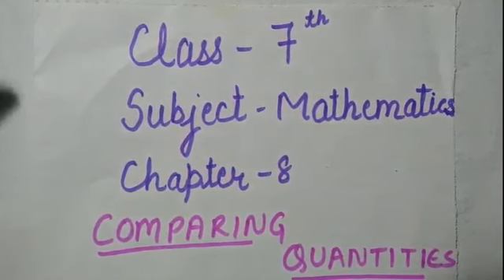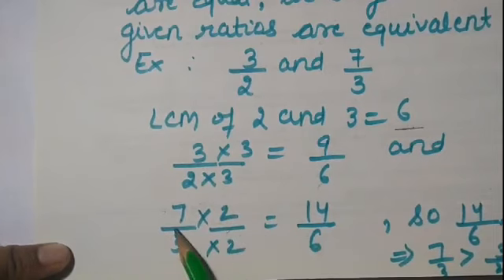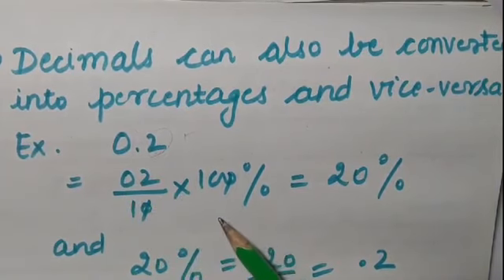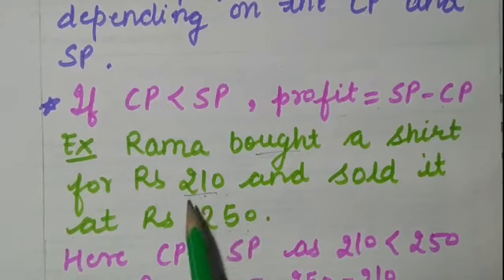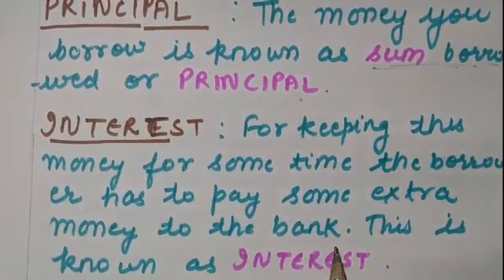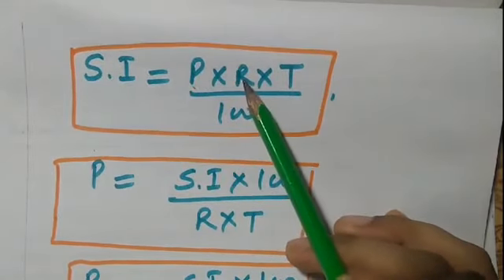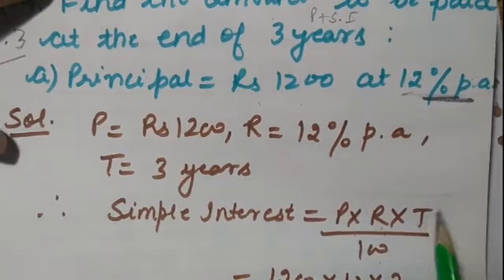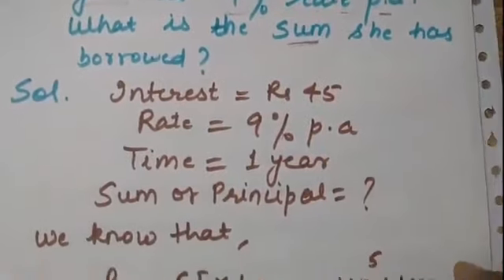Class 7,Day-55, Mathematics,Ch-8 Summary lecture +HW solution of Lecture 6